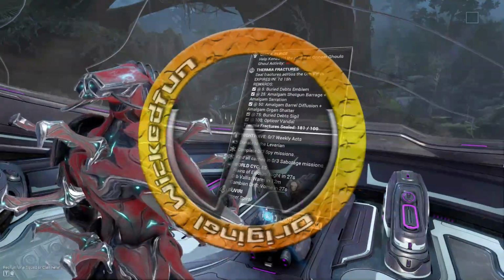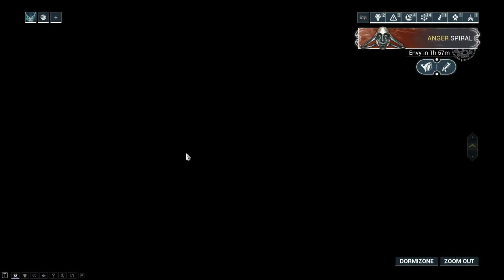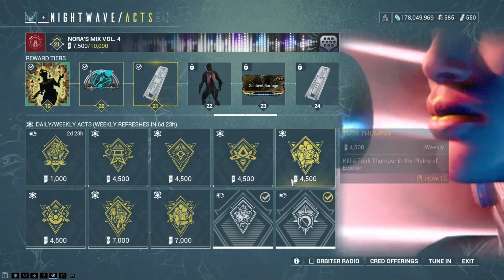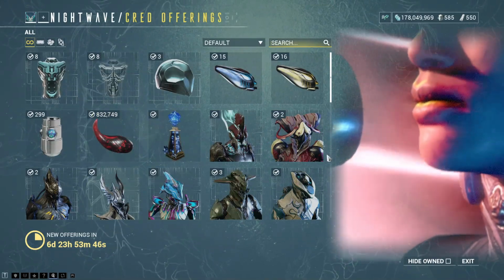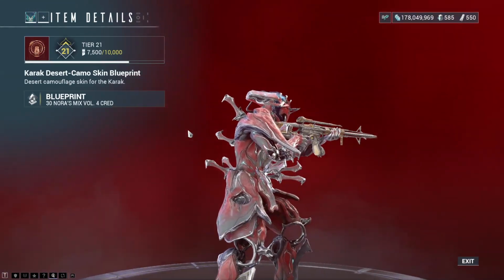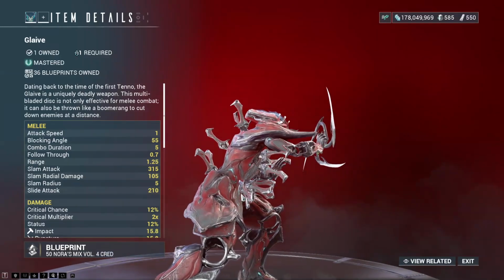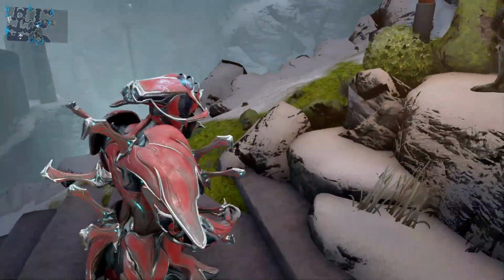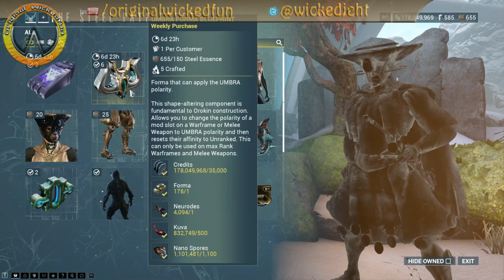Warframe - New Weekly Reset Stuff [26th June 2023]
What does Duviri, Teshin, Kahl, Chipper and Nora have instore for us with new rewards for weekly reset starting 26th June 2023, Even if we still don't know where wisp prime is.

My glyph is now universal and the code "ORIGINALWICKEDFUN" claimable will now work on ALL platforms.